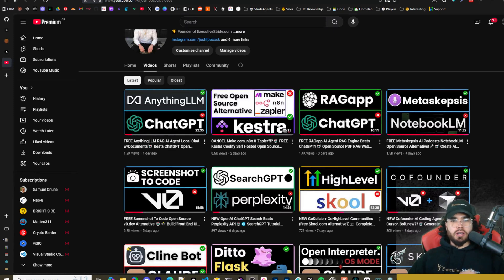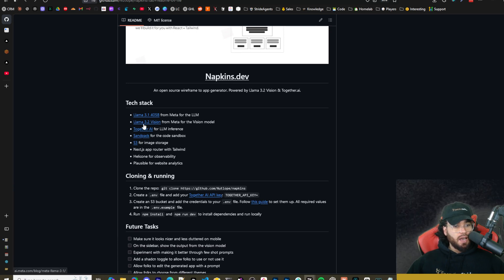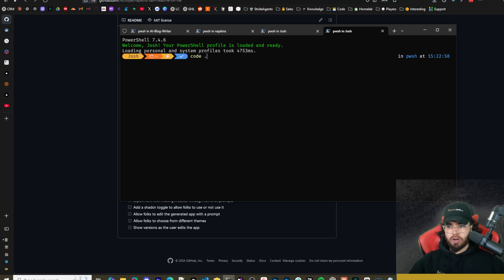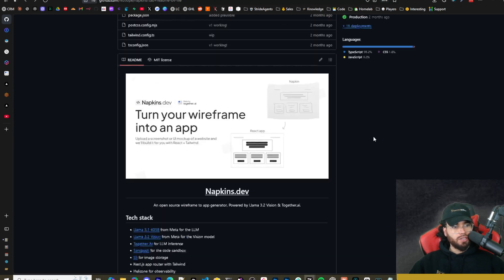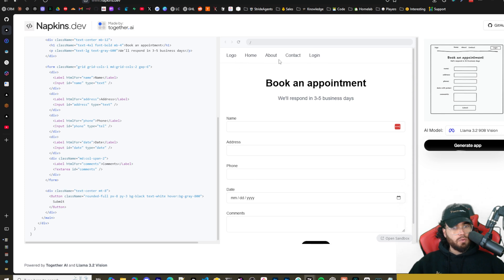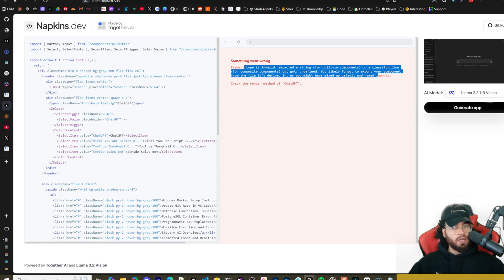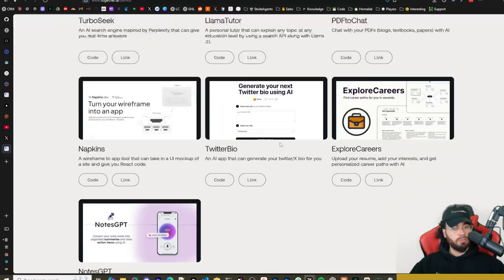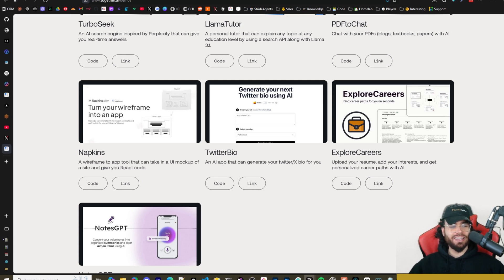FREE Napkins.dev Together AI🤖Screenshot To Code v0.dev Open Source Alternative Llama 3.2 90B Vision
🐱 Github Repo!

⏳ Timestamps
00:00 - Introduction to Napkins.dev: Together AI Open Source Tool
00:29 - Overview of Napkins.dev and Together AI Capabilities
01:05 - Supported Models: Llama 3 Vision and Sandpack Code Interface
01:40 - Running Napkins.dev Locally: Cloning the Repo and Setup
02:18 - Configuring Environment Variables and S3 Setup
02:51 - NPM Installation and Running on Localhost
03:13 - Using Hosted Version of Napkins.dev for Free
03:40 - Turning Wireframes into React + Tailwind Apps
04:34 - Demonstrating App Generation and Code Sandbox Integration
05:00 - Testing Open Source Model with YouTube Channel Example
05:33 - Large Model Performance and Hosted Version Benefits
06:02 - Overview of Together AI's Open Source AI Tools Collection
06:38 - Exploring More Together AI Demo Projects
07:07 - Channel Updates, Community Links, and AI Business Support
07:45 - Outro and Daily Upload Reminder